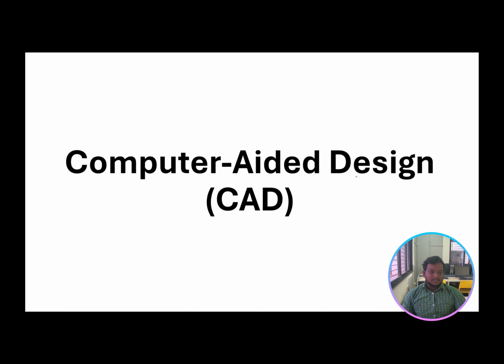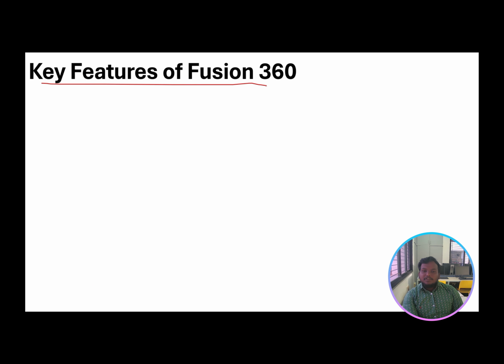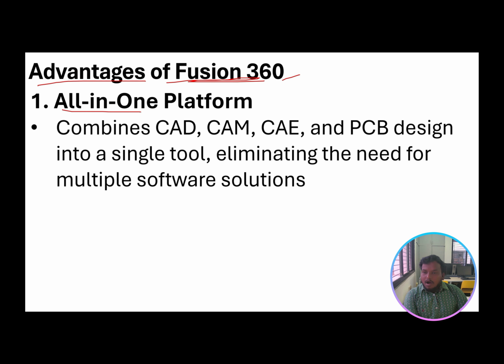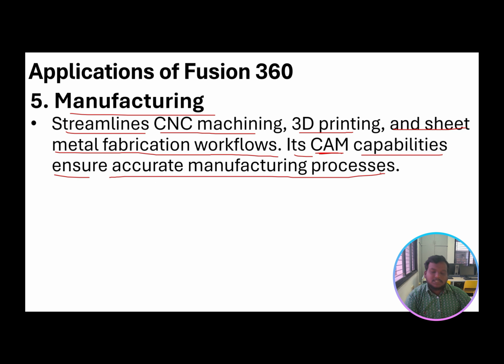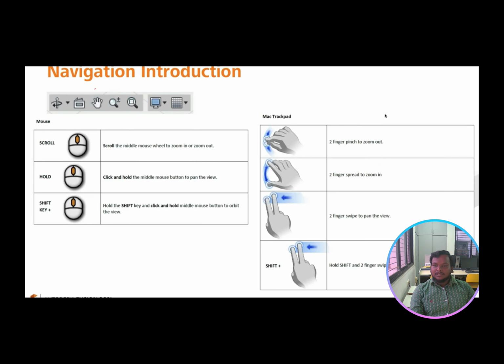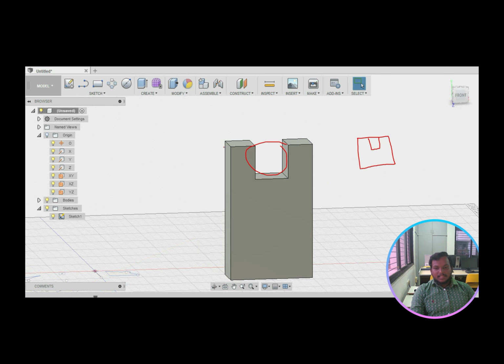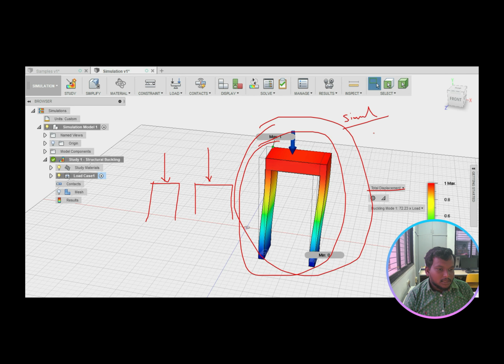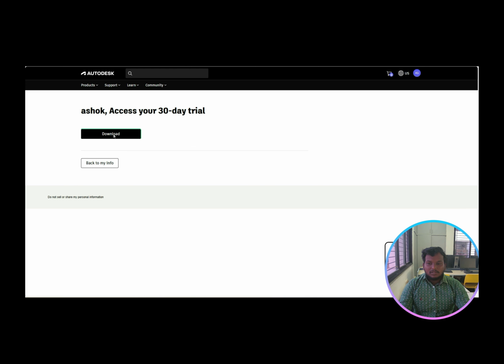Fusion 360 Masterclass: Your Complete Guide from Beginner to Pro || Part 1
"Welcome to the ultimate Fusion 360 tutorial series! Whether you're a complete beginner or looking to master advanced techniques, this series covers everything you need to know. From basic sketching and 3D modeling to assemblies, simulations, and expert-level tips, we guide you every step of the way. Perfect for designers, engineers, hobbyists, and makers, this series will help you unlock the full potential of Fusion 360. Start your CAD journey today and transform your ideas into reality!"
@fusion 360 beginner
@fusion 360 masterclass
@learn fusion 360
@cad design tutorial
@fusion 360 3d modeling
@fusion 360 basics
@fusion 360 advanced techniques